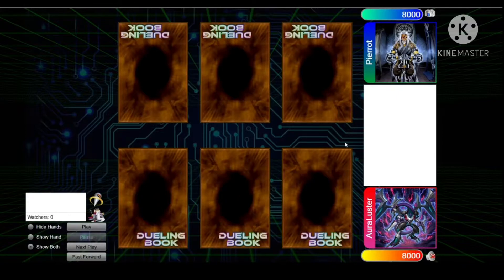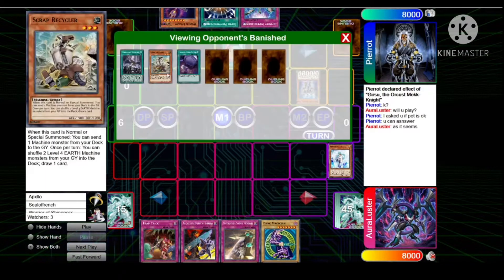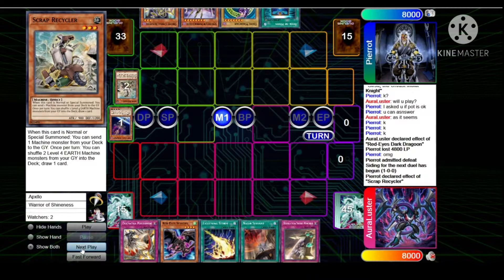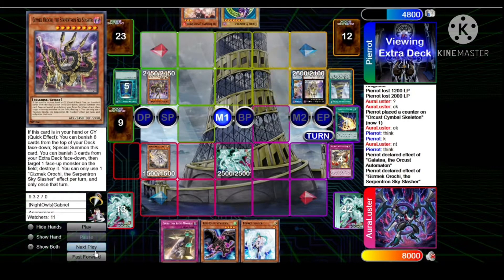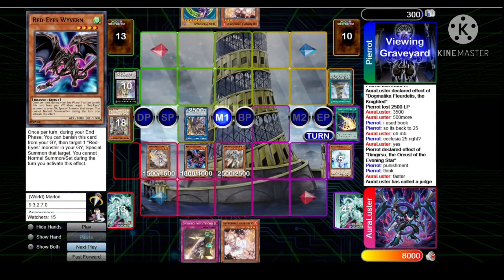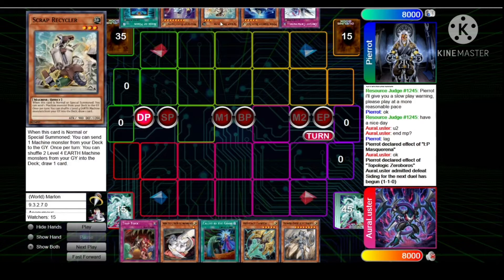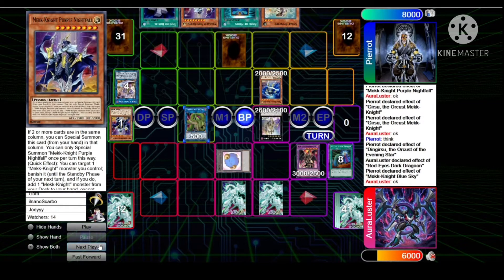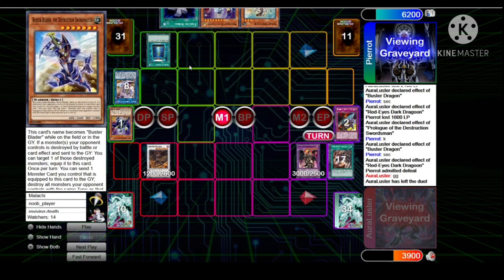Yugioh! DB Replays Ep.17 | Orcust vs Buster Blader Dogmatika (May2021)